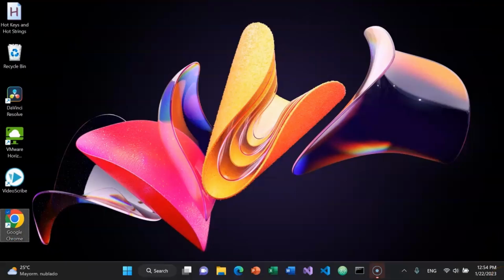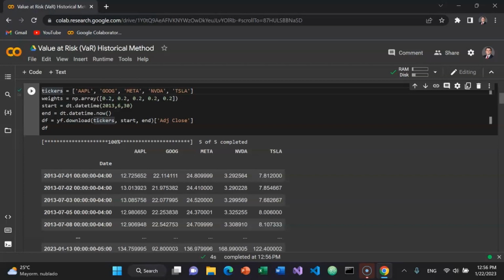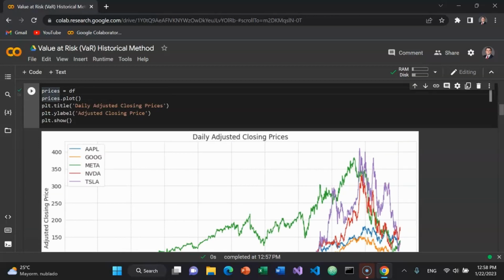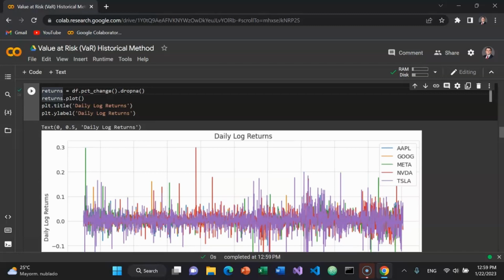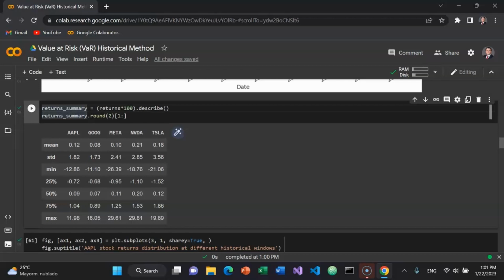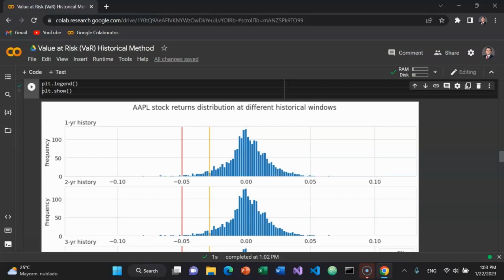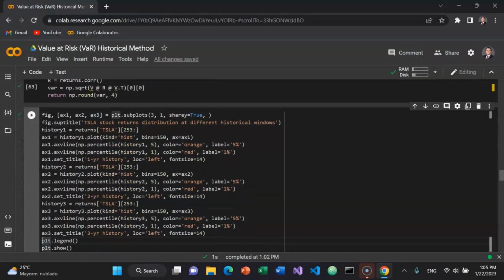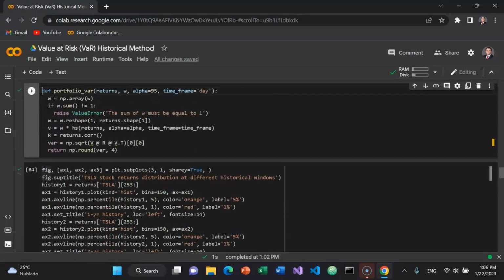Calculate Value at Risk (VaR) in Python With the Historical Method